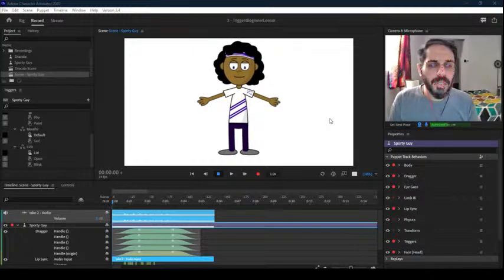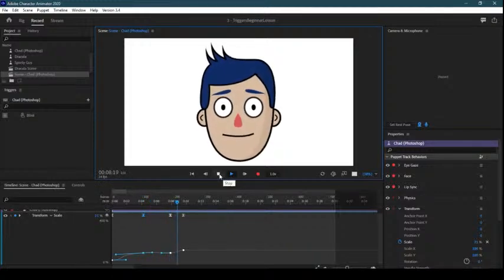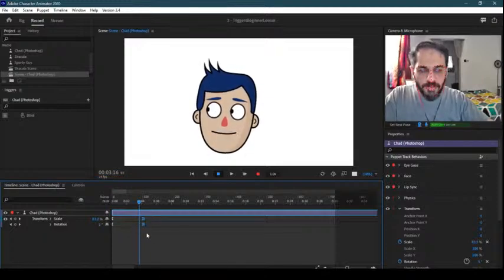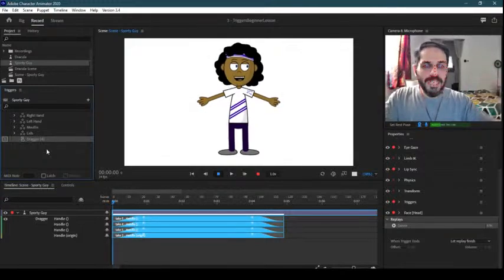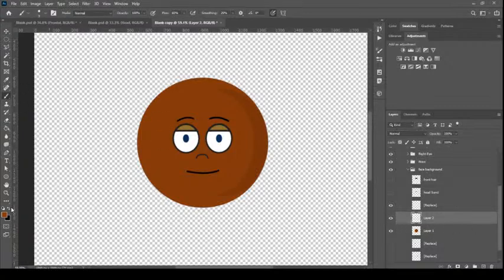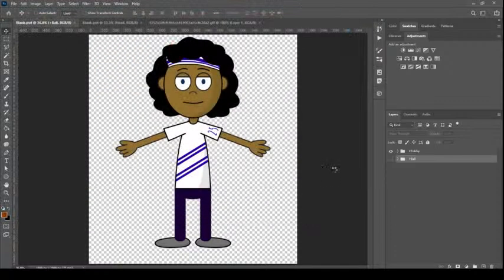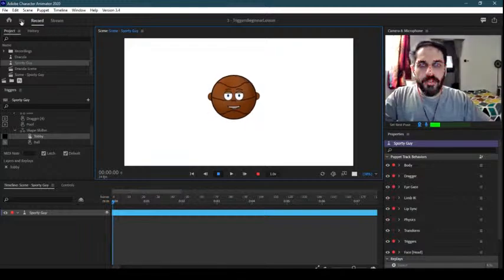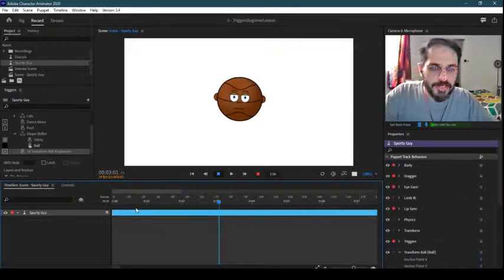How to work on keyframes in Adobe Character Animator | Lesson 8 | Intro to 2D Animation Live Session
In this lesson, I will teach you How to work on keyframes in Adobe Character Animator. This topic is part of the " Intro to 2D Animation Live Session Series", and specifically designed for the University of Bahrain students, however, other interested users are free to join.